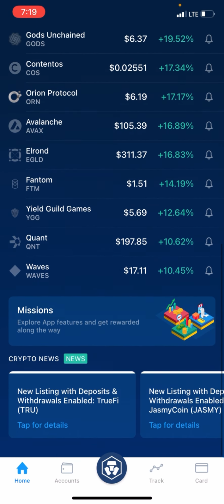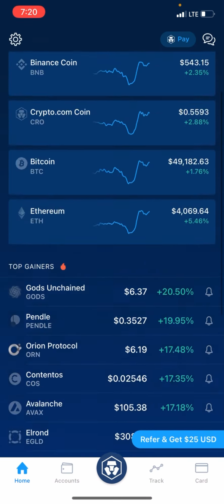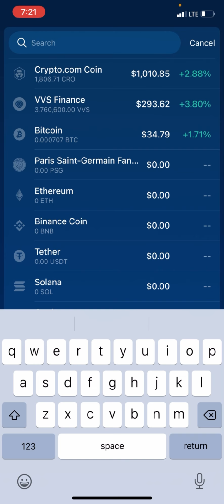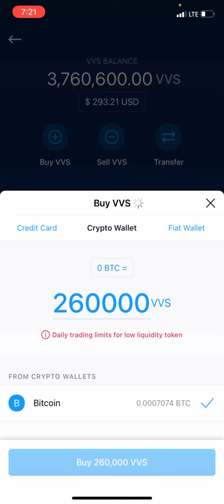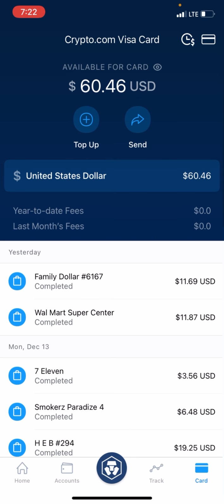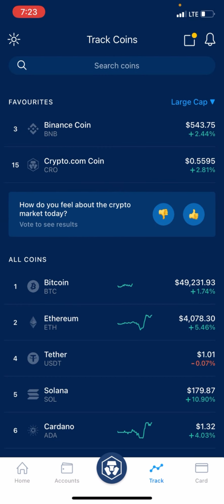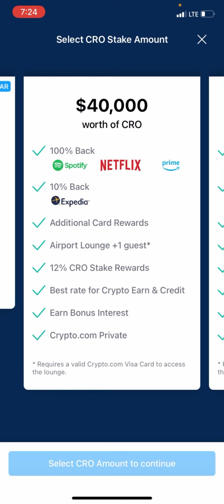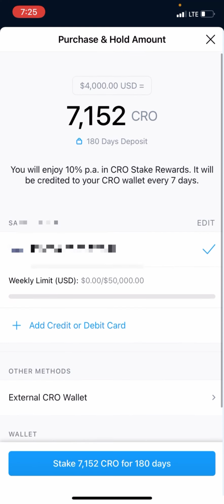New to Crypto.com? | Here's How to Stake & Get Rewards